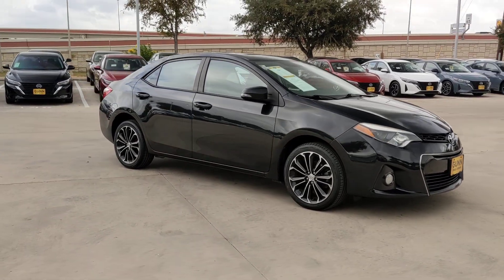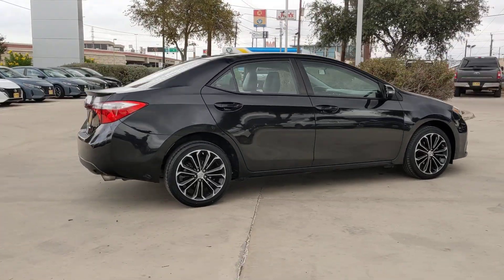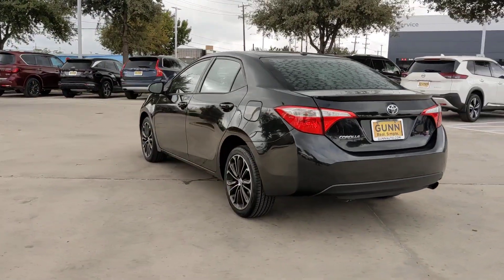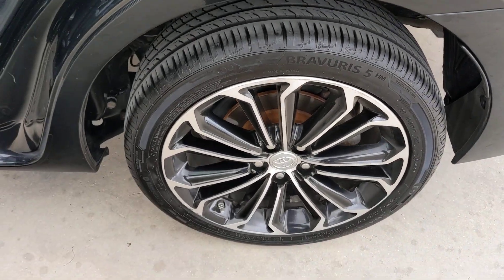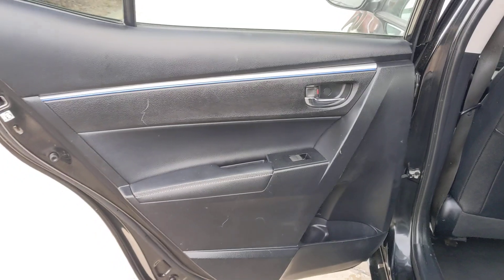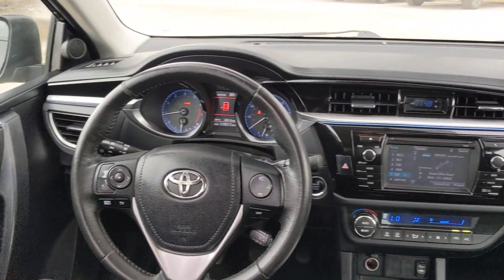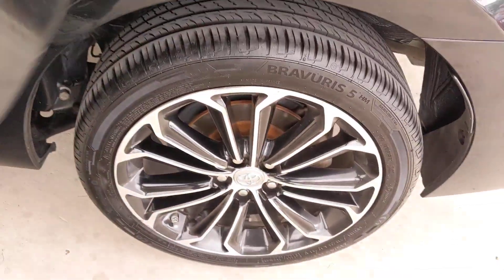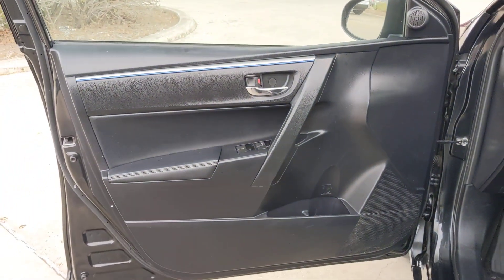2015 Toyota Corolla San Antonio, Austin, Houston, New Braunfels, Helotes TX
Pre-Owned 2015 Toyota Corolla  available at Gunn Nissan located in 12838 San Pedro, San Antonio, TX, 78216.
Stock#: NC1792 - VIN#: 2T1BURHE6FC457878

Please mention the stock# NC1792 when you contact the dealership for this vehicle.

Get acquainted with the  2015  Toyota Corolla.  Make your daily drive efficient and stylish in this well-equipped, affordable Corolla. Smooth and agile, its surprisingly spacious cabin spoils you with desirable infotainment features while its advanced safety tech infuses every journey with confidence.
 The following are some of this vehicles highlighted options: Keyless Entry, Keyless Start, Steering Wheel Audio Controls, Bluetooth® Connection, Stability Control, Pass-Through Rear Seat, Intermittent Wipers, Temporary Spare Tire, Tire Pressure Monitoring System, Passenger Vanity Mirror. Enjoy the efficiency and style this captivating Corolla has to offer. Come in for a test drive. Our team will make it the best part of your day.